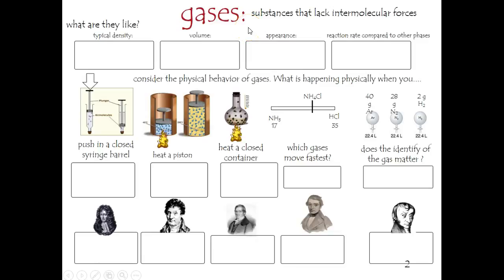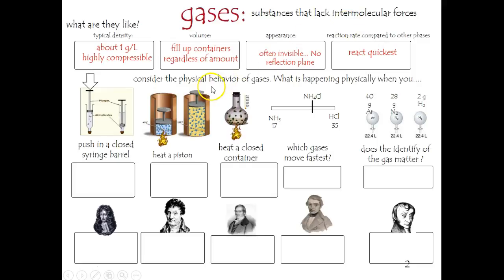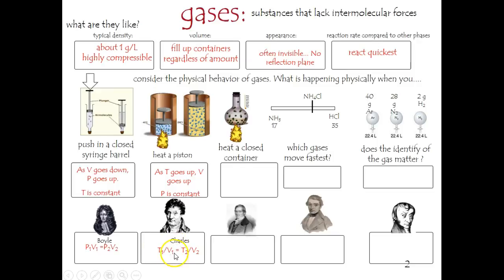10.2 the physical behavior of gases